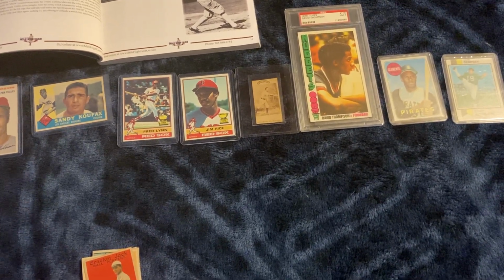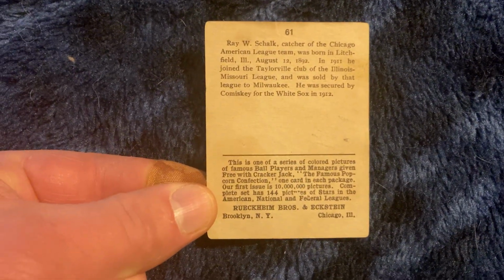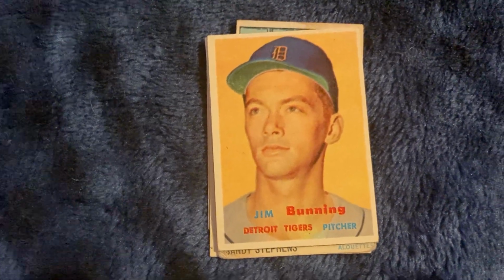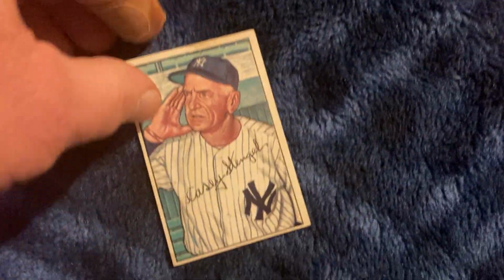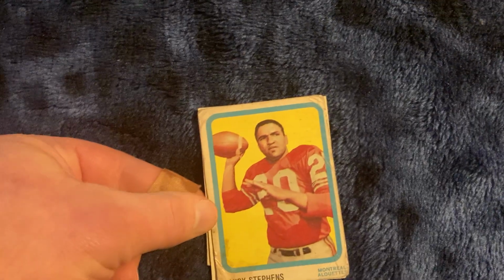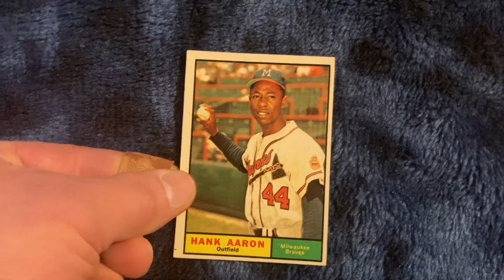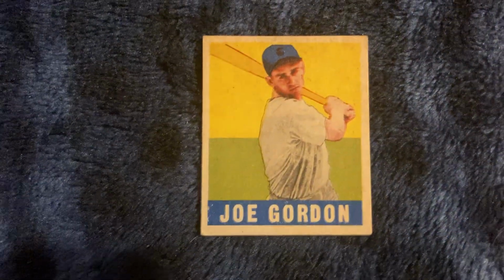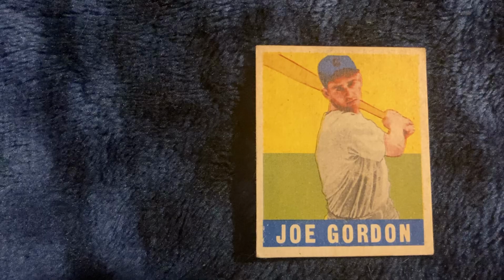Baseball History Through Cards: My Favorite 400 Vintage Sports Cards series: #'s 365-371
In this episode, 46, we go through my favorite cards #365-371 on my list of "My favorite 400 vintage sports cards from my collection." Its impossible to really pick my favorite 400 cards, but these cards will be a mix of "big" cards, cool looking cards, favorite cards and players from when I was a kid, HOF'ers, local favorites, and other cards of importance. I'm sure I'll leave many off that should be here, but it was fun looking through all my cards to come up with these 400. We also talk a little of the player and card's history-- it will be mostly baseball with a little basketball and football splashed in.